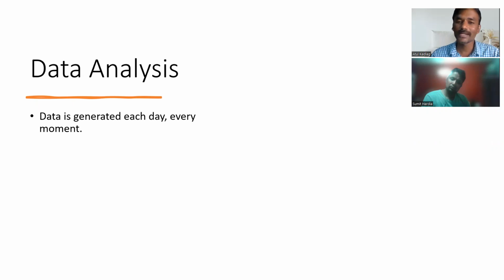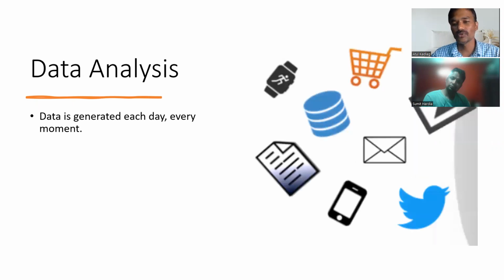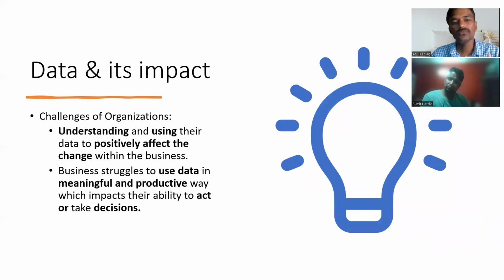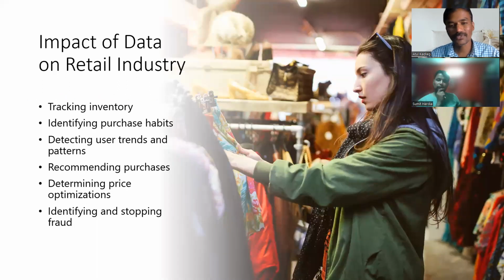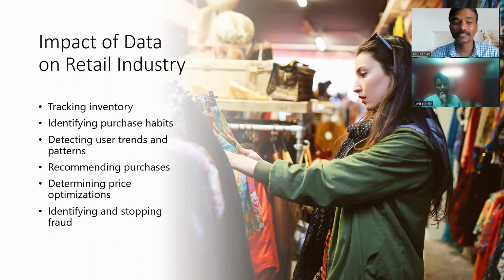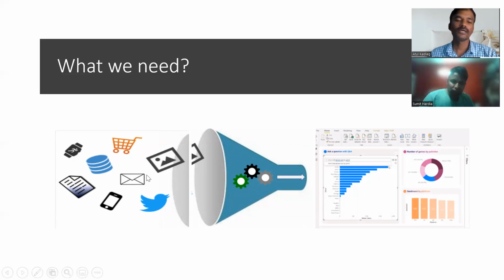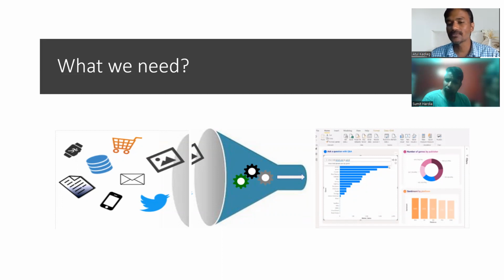Introduction to Data Analysis - Basics of Data Analysis in Power BI | Power BI Full Course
Have you wondered about what is Data Analysis? What skills we need to become a data analyst? How to become a data analyst? What is the roadmap for becoming a data analyst?
If you want to become a full time Data analyst and wanted to work in Data analytics area where you can grow your professional career. Data analyst career is a demanding career and it gives lots of opportunity in the market.
this is free course of Data analyst where you will learn from the basics to advanced concepts.
this video covers about introduction of data analysis and other concepts around it.